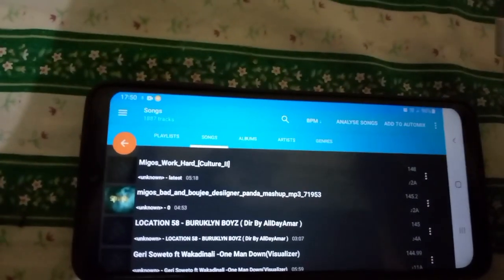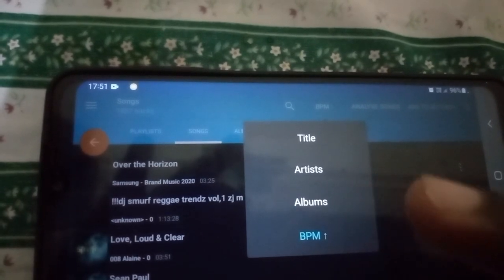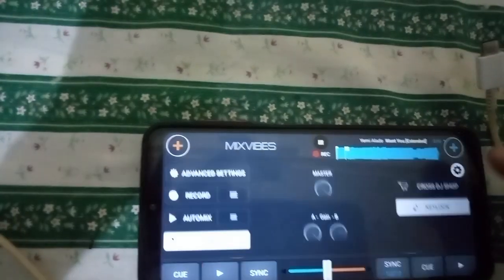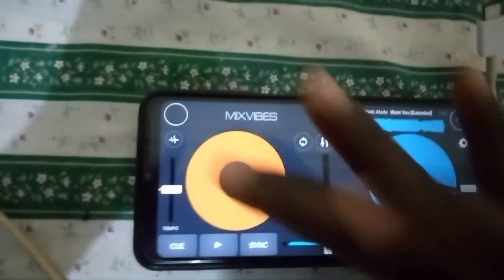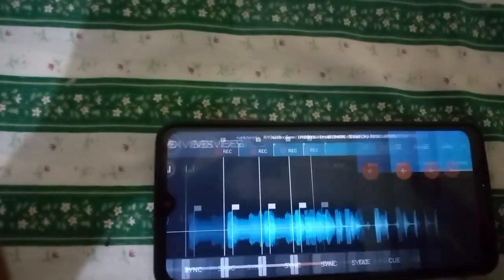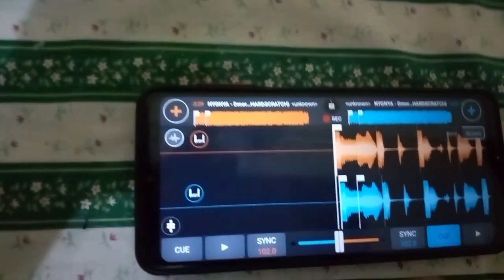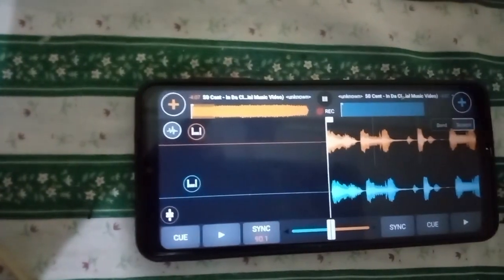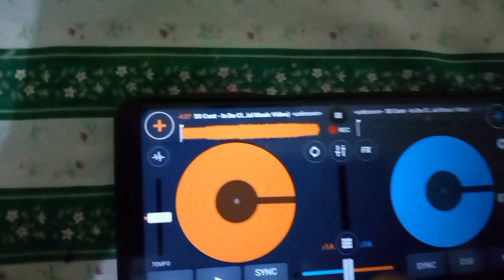FULLY EXPLAINED CROSS DJ SETTINGS AND EFFECTS LATEST🔥🔥🔥